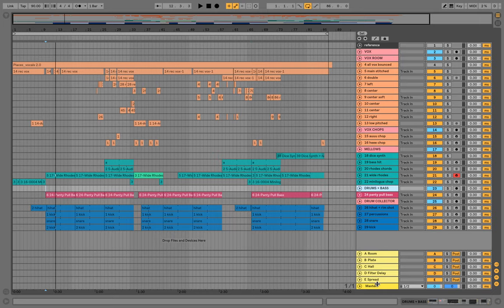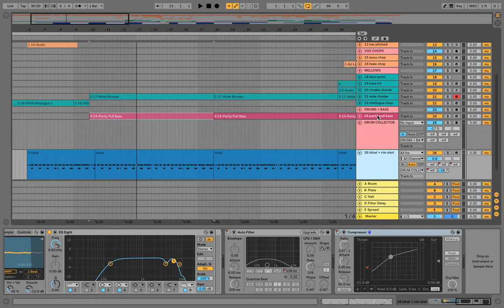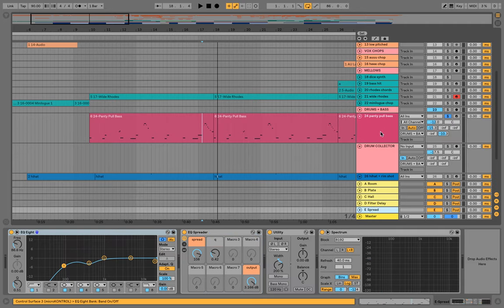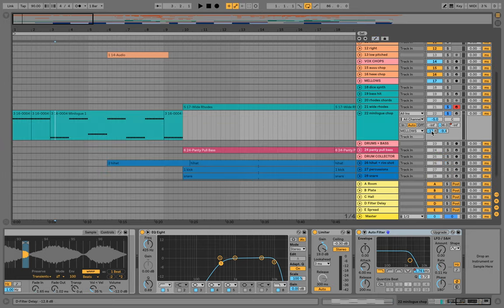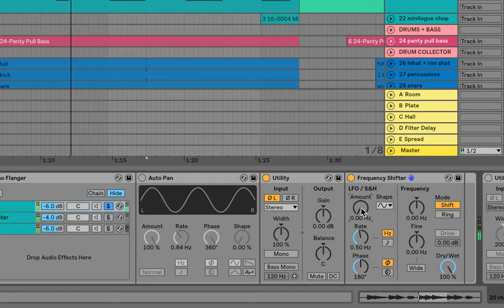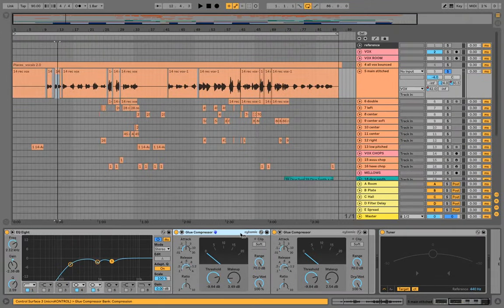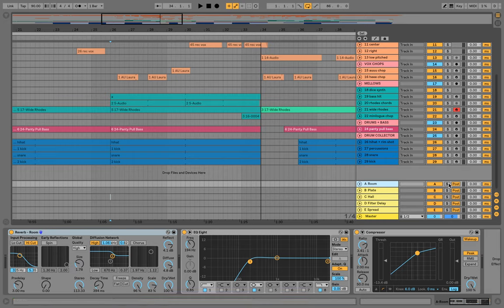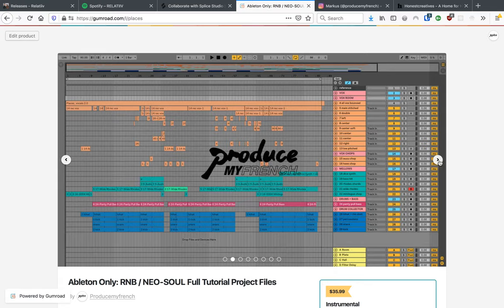Ableton Tutorial: RnB / Neo Soul Full Tutorial | Beat Making like Jorja Smith, Mahalia, H.E.R.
(also includes the Doubler, Atmo Flanger, EQ Spreader, Mid/Side Referencing racks)

• Fully produced and mastered rnb / neo-soul track, Places by RELATIIV
• See exactly how this 500,000+ streams song was made
• No 3rd party plugins needed! (just Ableton Live 10 Suite)
• 4 special effects racks - EQ Spreader for mono-compatible stereo widening, Atmo Flanger for spacing elements out, Doubler for doubling any sound source, M/S for better comparison to reference tracks
• 5 special mixing techniques - Parallel Compression, Stereo Widening, Sidechain Compression, DeEssing, Mid/Side Referencing
• 5 unique reverb chains to give your mix beautiful space + atmosphere
• 5 Return tracks ready to use in every Ableton project
• 4 drum tracks with 8 mixed and concerted drum sounds
• Fully mixed Bass preset using Ableton´s Analog Synth + Rhodes preset using Ableton´s Electric Synth

¬ 33 midi and audio tracks
¬ Genre: Indie RnB / Neo-Soul / Hip Hop

¬ Track Length: 3:50

¬ Key: C Minor
¬ 90 BPM
¬ Similar artists: Jorja Smith, Mahalia, H.E.R., Sinead Harnett, Biig Piig

Software/Packs needed: Ableton Live 10 Suite only! (Electric Synth, Analog Synth, all audio recordings + samples are included)

About:
In this video I will take you through the production and mixing decisions behind the neo soul / indie rnb track Places by Relatiiv.

Chapters:
0:00 Intro
1:20 General project file overview
3:56 Natural groove and tight drums
5:18 Le Kick
6:18 Processing drums together on a collector bus
8:32 Getting a shorter and tighter snare
9:45 Unquantized percussions
10:21 Swung hihat + rim shot intro
13:06 Thick and warm stereo bass
22:19 Glue drums and bass together
22:53 Parallel compression explained
25:44 Glue drums and bass together
26:29 The Mellows
26:34 Chopping minilogue recording in Simpler
30:41 Underlying music theory + chord structure
32:47 What is a parallel minor key
33:57 The emotional function of triads, chords, and tones
35:35 Analyzing the chord progression: VI - v - i
37:02 The mellow rhodes piano
39:24 Spacey layered additional rhodes
41:35 Experimental chorus bass hit sample
43:14 Arpeggiated dice synth to indicate end of song
44:37 The mellows bus
44:53 The vocals - warped low pitched main phrase
47:36 Main vocal compilation and processing
50:04 The VOX bus
50:50 Adding atmospheric room sound to vocals
52:39 Extra vocals and harmonies
53:22 Doubled main vocal
55:30 Organic sounding vocal chops
57:08 The return tracks - building atmosphere and space
58:58 Short room for common space
1:00:20 Longer plate + hall for a bigger space
1:00:51 Filter delay
1:01:05 EQ spreader for mono compatible stereo widening
1:03:42 Master chain
1:04:23 Mono device shortcut
1:05:14 Mid / Side comparison tool
1:06:43 Finishing up + collect all and save
1:07:45 Access to the project file + final thoughts